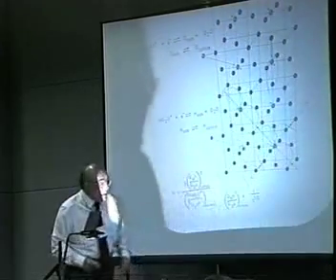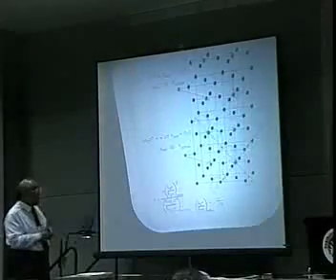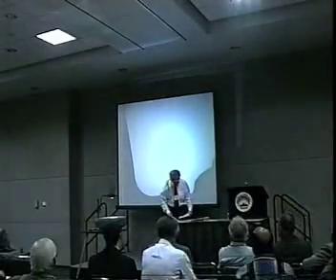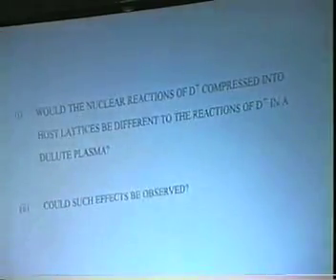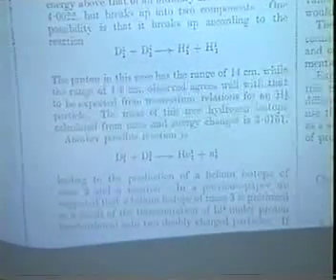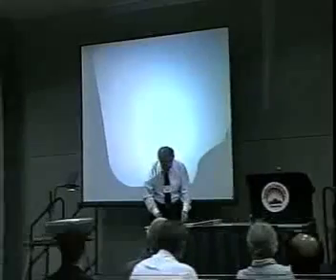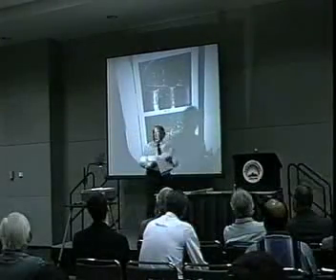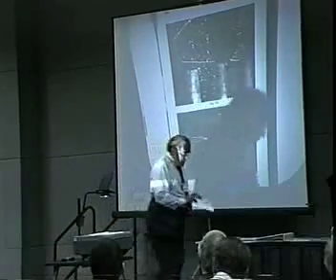Dr. Martin Fleischmann/ACS 1999 2/6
At the October 1999 Pacific conference of the American Chemical Society, Martin Fleischmann presented "Cold Fusion: Past, Present and Future" during the cold fusion session.